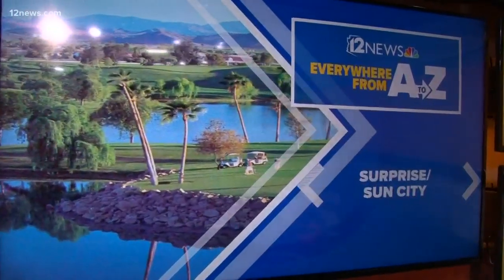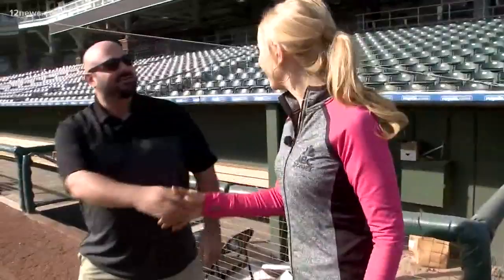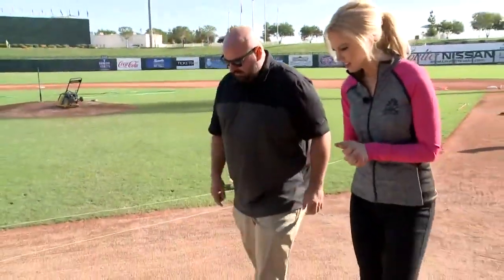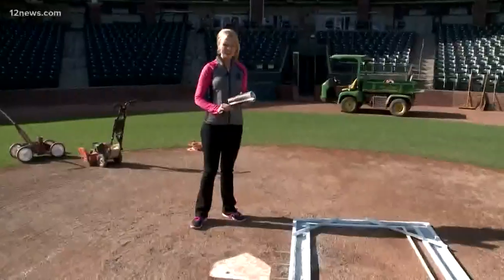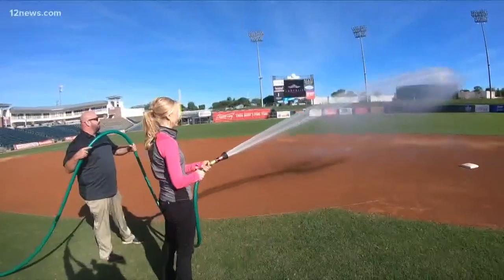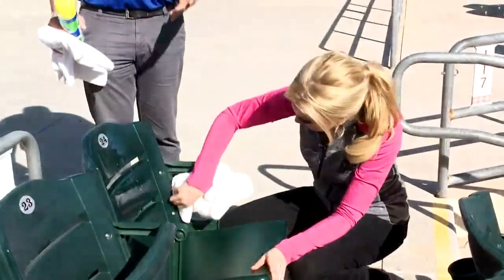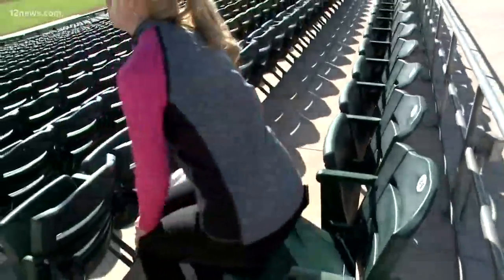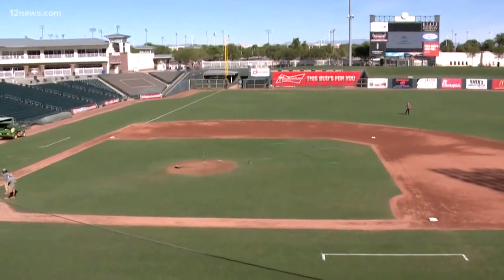Everywhere from A to Z: Surprise Stadium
We get a first-hand look at what it really takes to keep the Surprise Stadium in tip-top shape all year round.